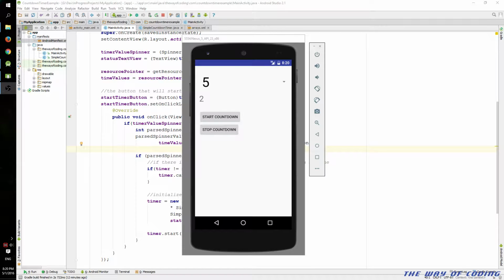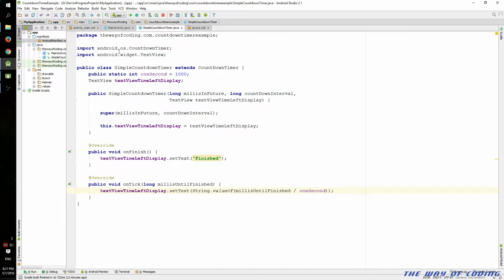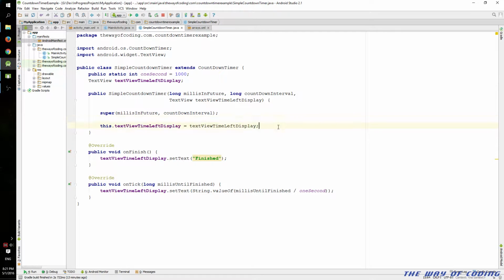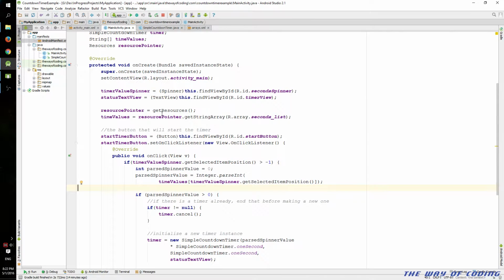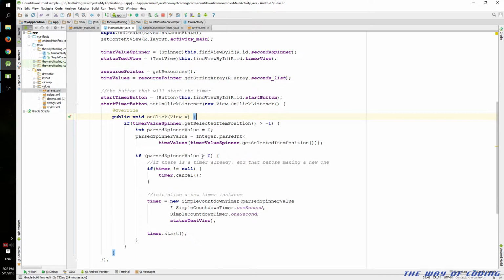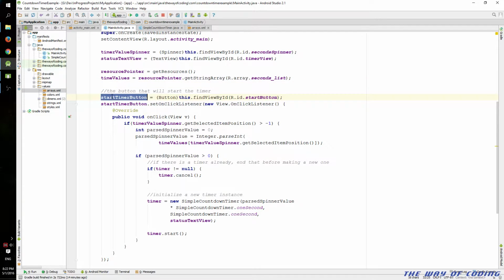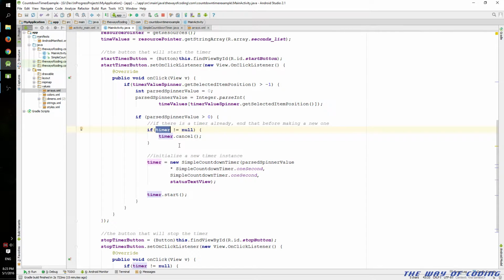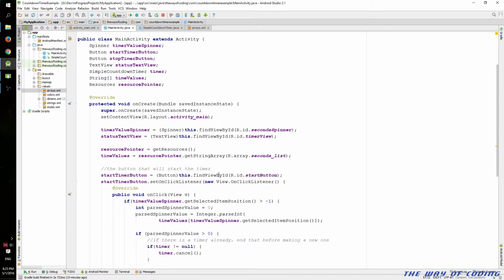Android: Using The CountDownTimer Class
In this video I go over the Android SDK CountDownTimer class. It's easy to use and gives you the ability to count for projects like a workout timer. In this case we are extending that class so that we can access the methods we need to make it work.